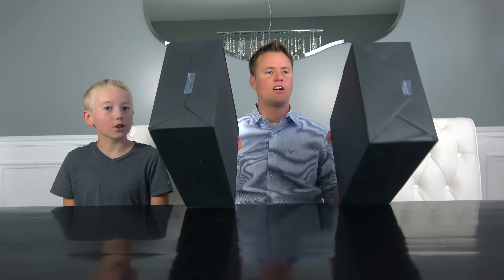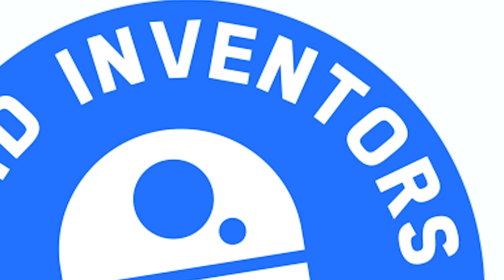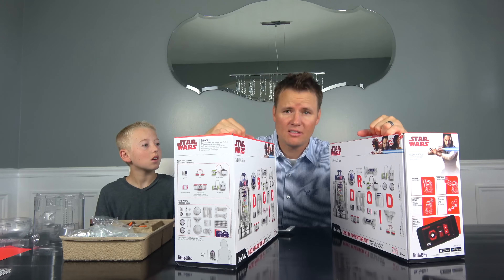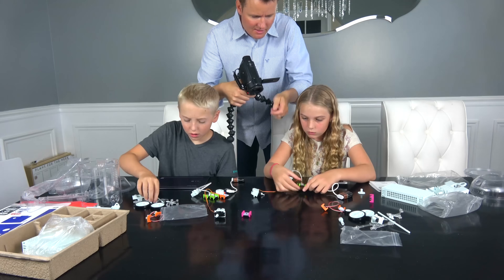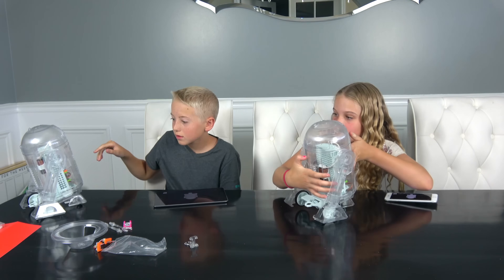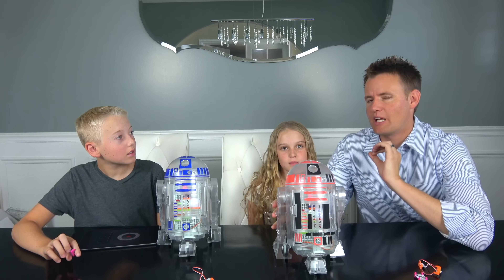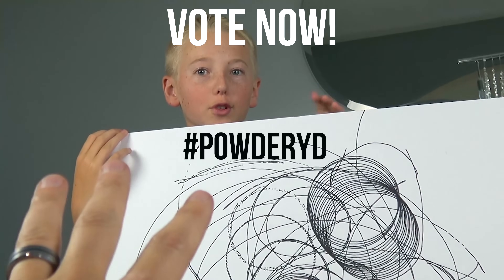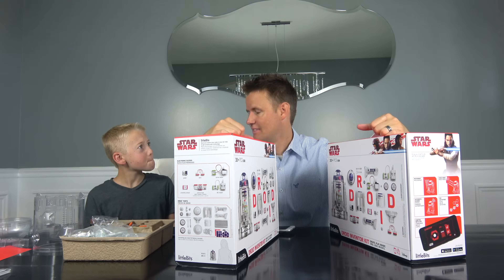What’s inside littleBits Droid Inventor Kit?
Thanks again to littleBits and Star Wars for partnering with us to help make this video! To find out more about this littleBits Droid Inventor Kit,

STEM toys and product are super meaningful to us. Great to have Claire join us on this video, would love to see more girls and women interested in science, technology, engineering and math.

All thoughts an opinions by Lincoln and Dan in this video are true and our own.